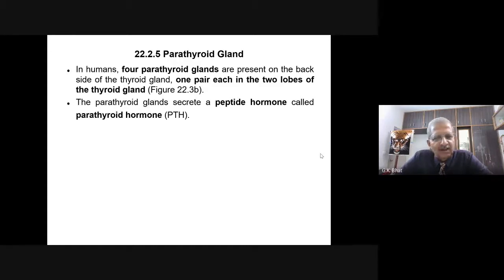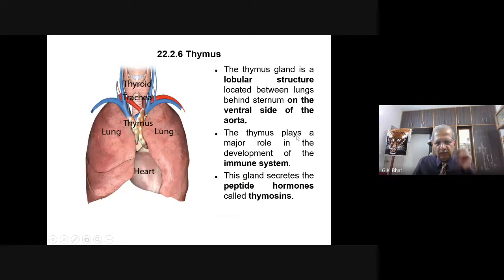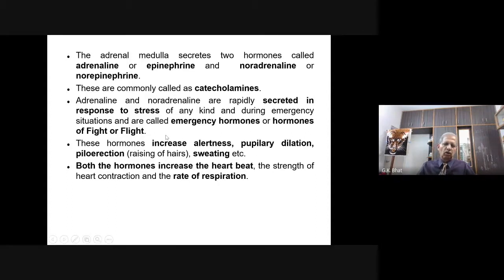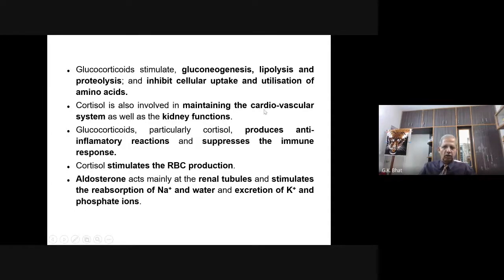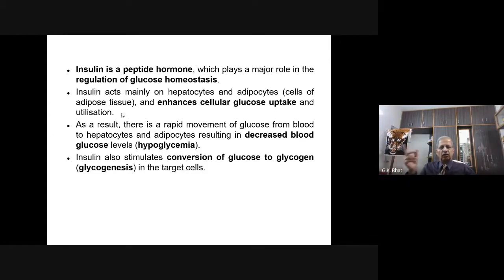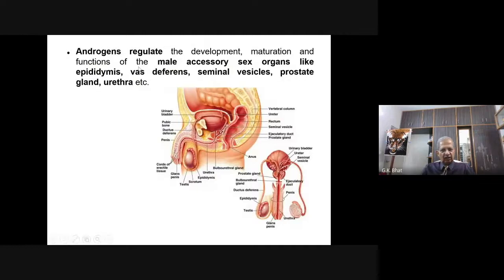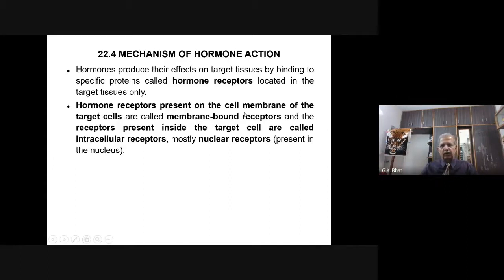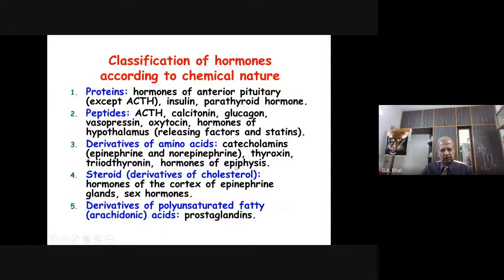Biology Live Lecture 74 (Chemical Coordination & Integration Cont..) By Prof GK Bhat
Topic Name : Chemical Coordination & Integration Cont..
Prof name : Prof G.K Bhat
Conducted on : 29th Aug 2021 6pm - 7pm